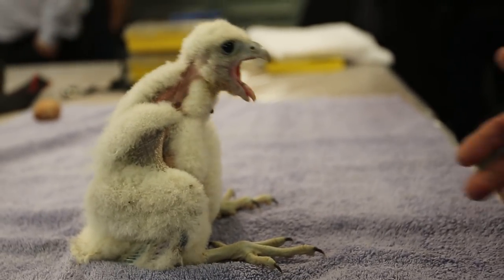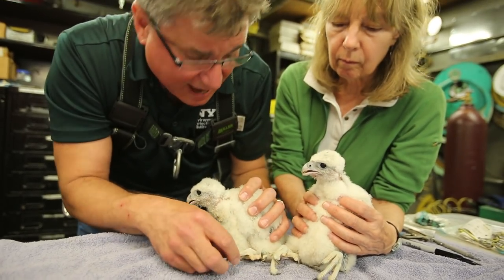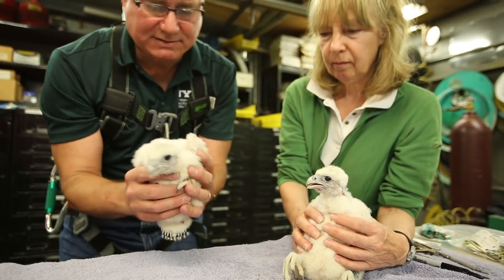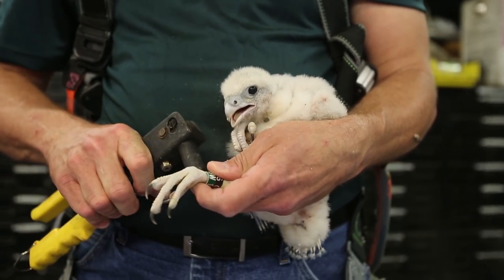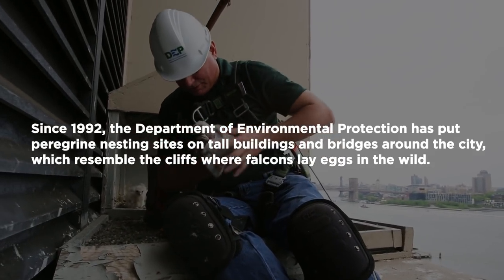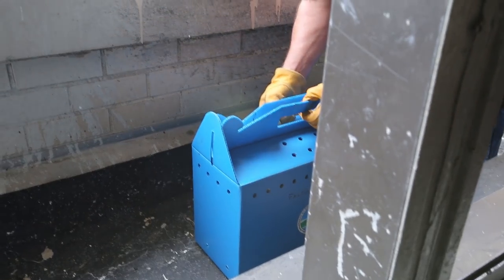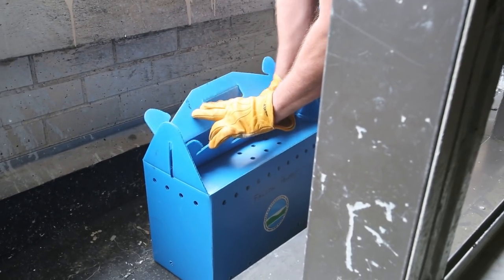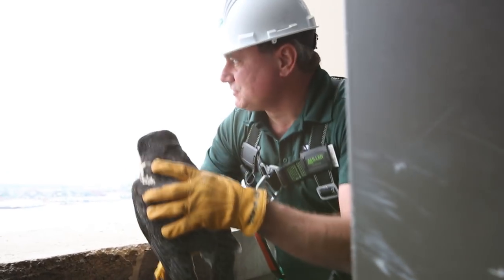Baby Peregrine Falcon Chicks At 55 Water Street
Filmed on May 18, 2018